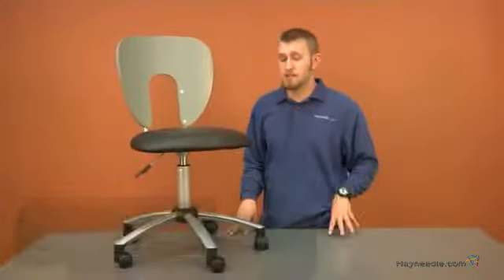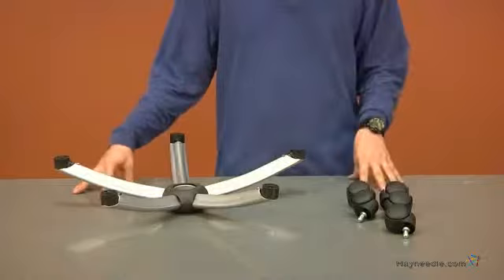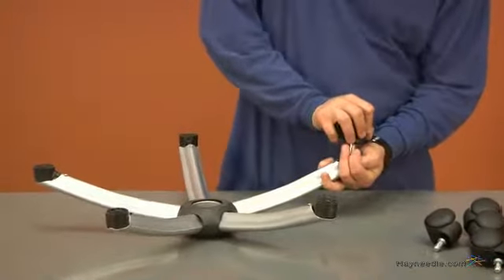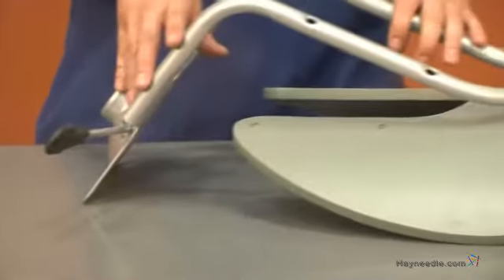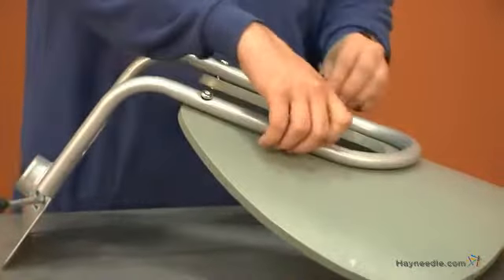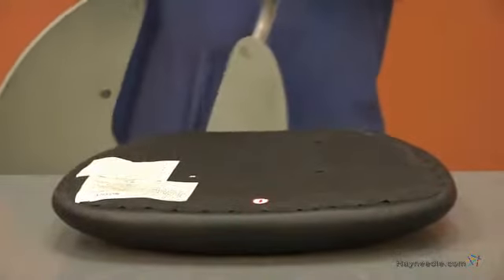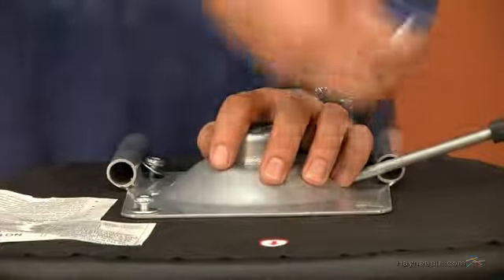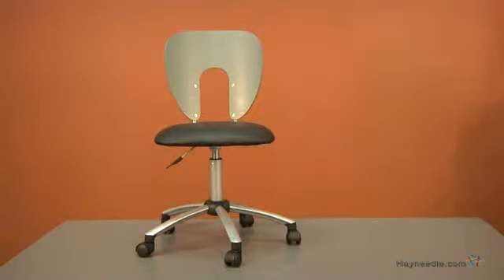Assembly Video Studio Designs Futura Chair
Learn more about assembling the Studio Designs Futura Chair from a knowledgeable Hayneedle representative.